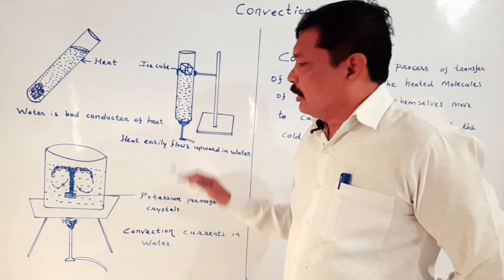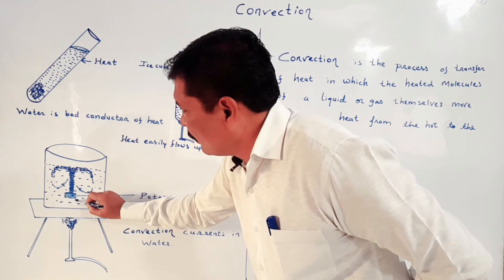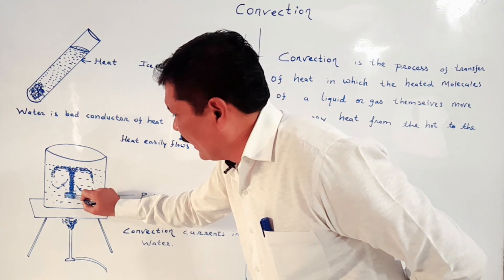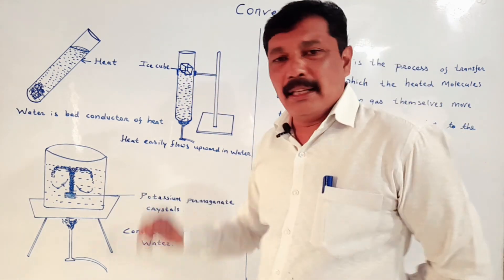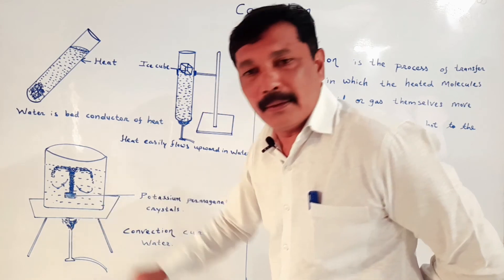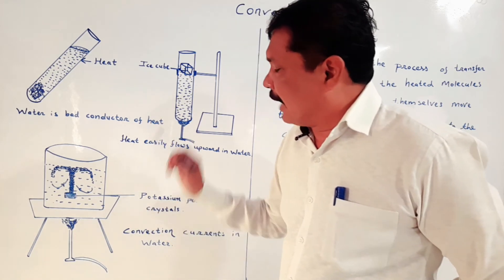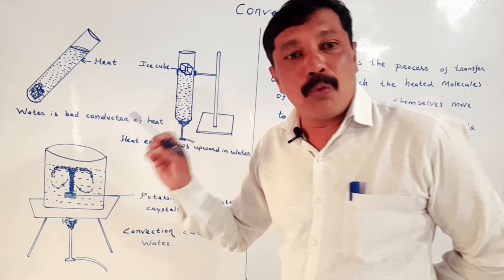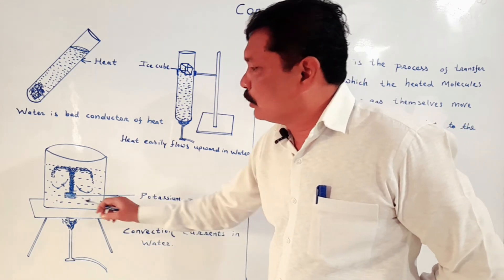MAHARASHTRA STATE BOARD STD 7 SCIENCE CHAPTER 9 HEAT PART 3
transfer of heat by convection